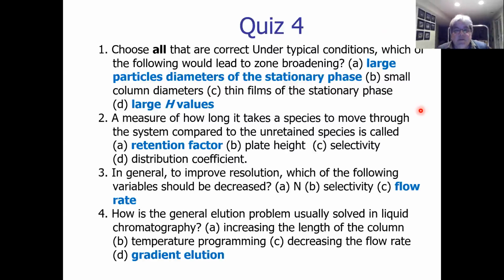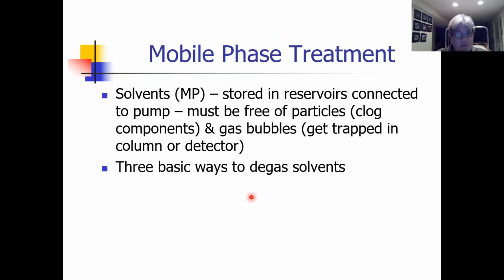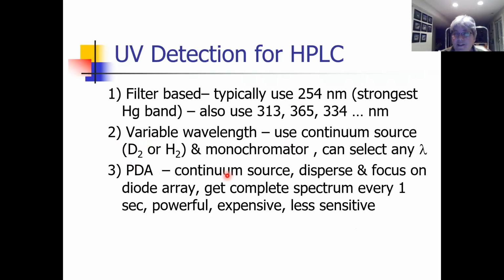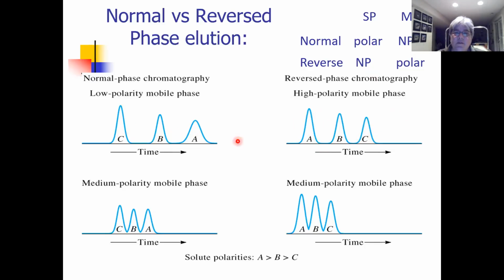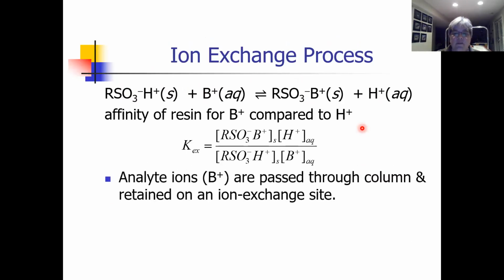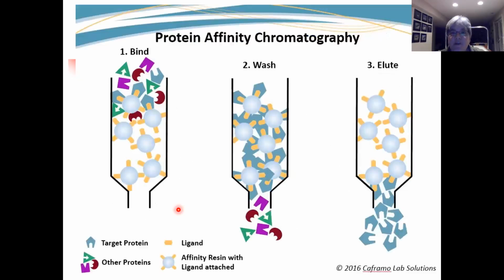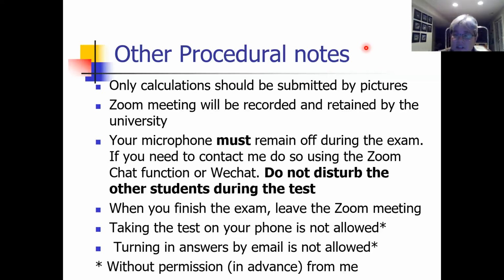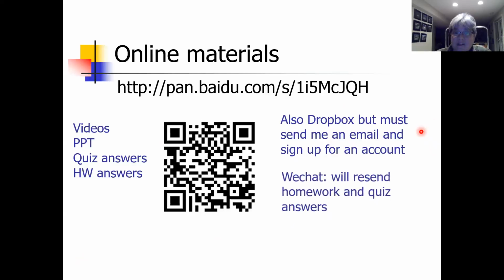IA intl class 13